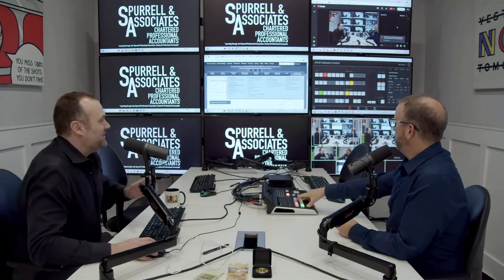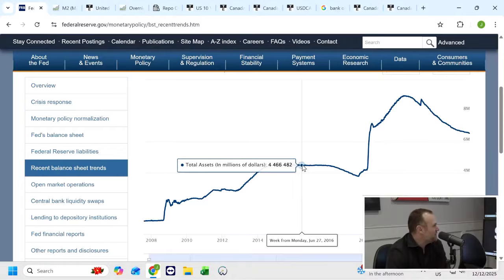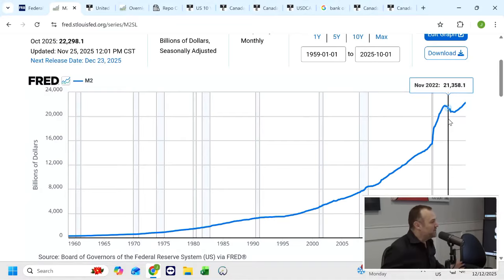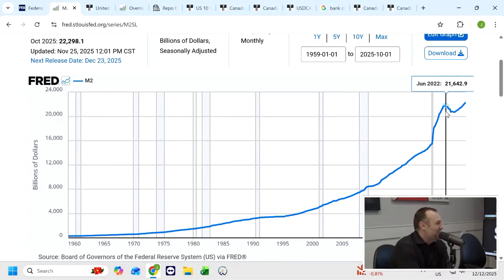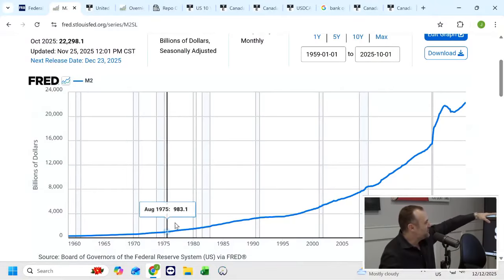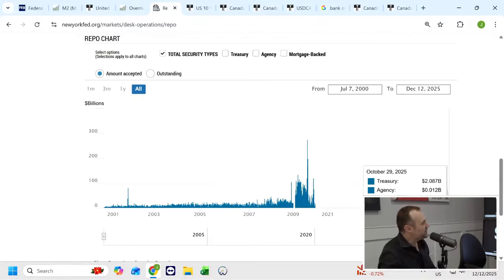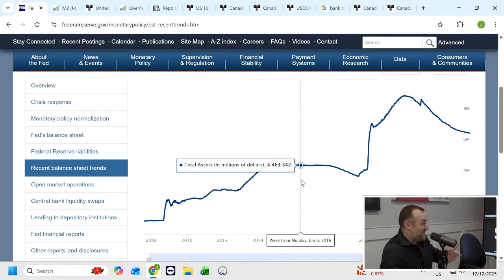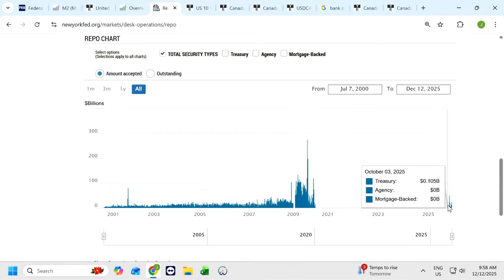How Money Printing Is Reshaping Canada’s Markets in 2026